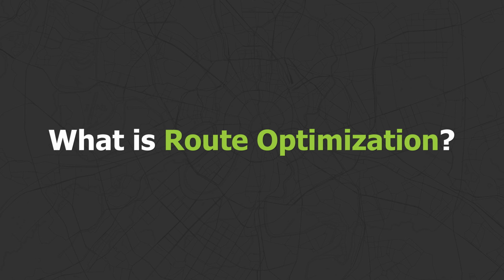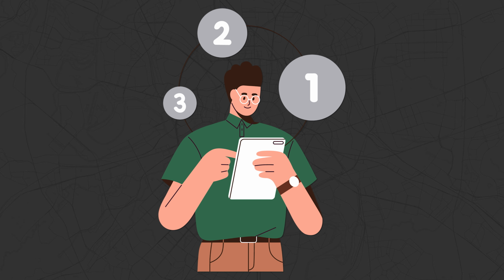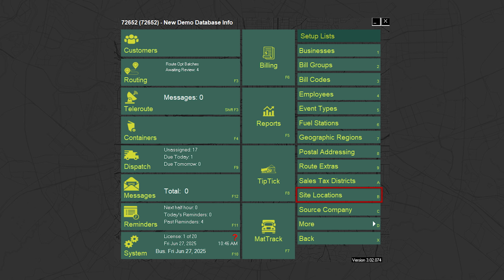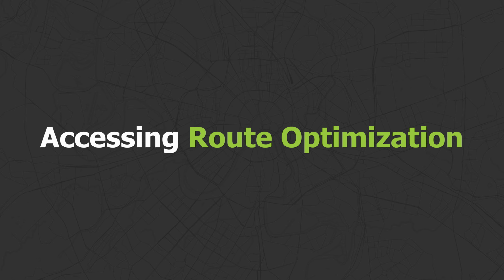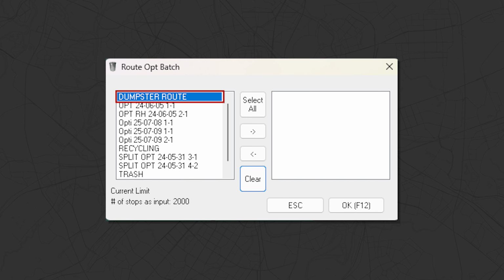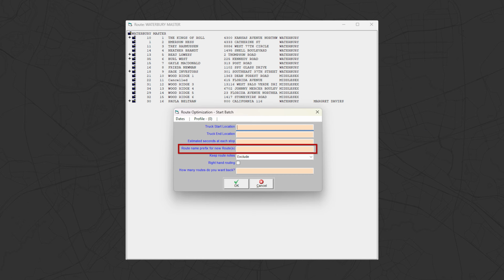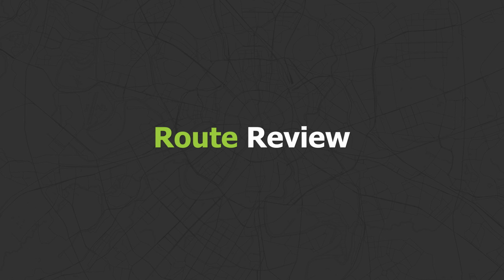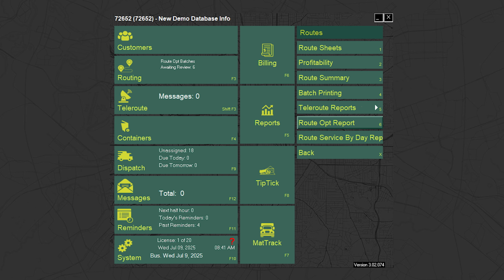Trash Flow Route Optimization - Industry Leading Waste Hauling Software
Trash Flow Route Optimization is the service you need for your trash hauling business to cut your routing time in half! Learn how to optimize your routes in Trash Flow with this quick tutorial. Perfect for users looking for a fast refresher or step-by-step guidance.